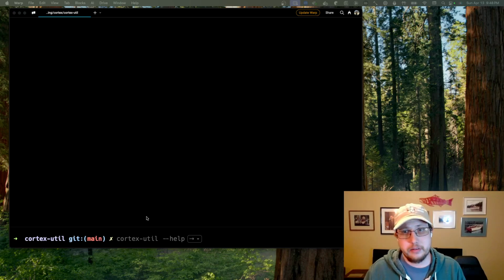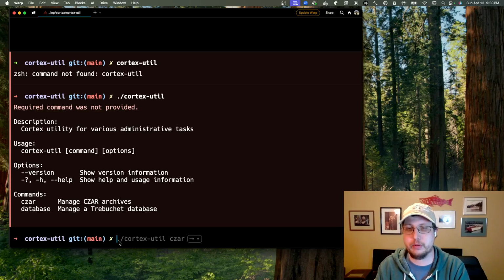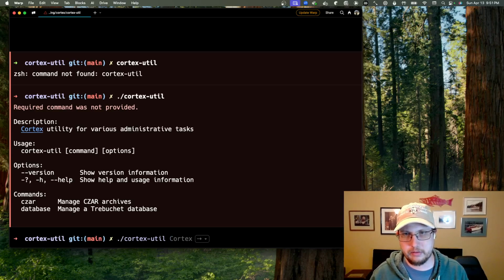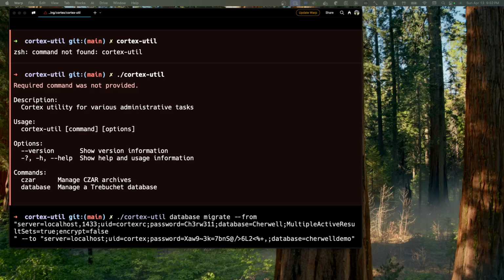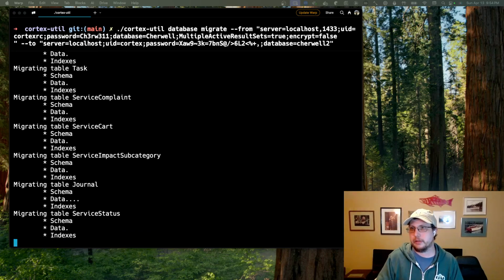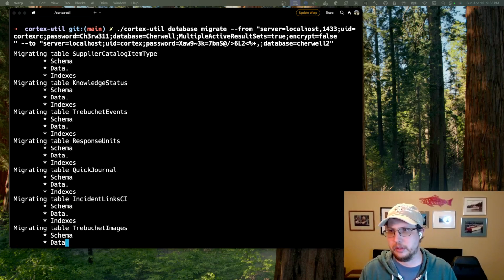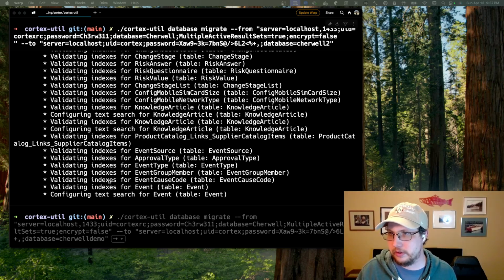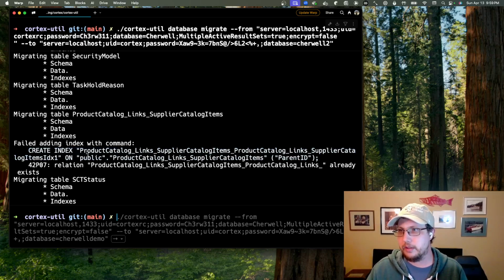Migrate your Cherwell data from MSSQL to Postgres with this utility.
In this video I show how to use our new cortex-util to migrate all your Cherwell data from Microsoft SQL Server to PostgreSQL.